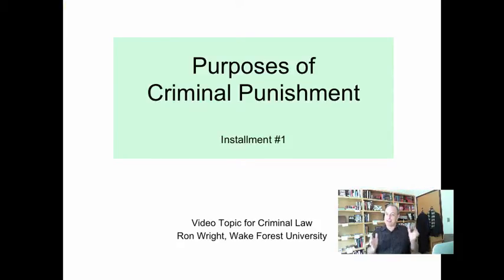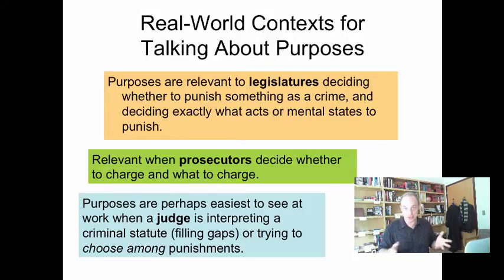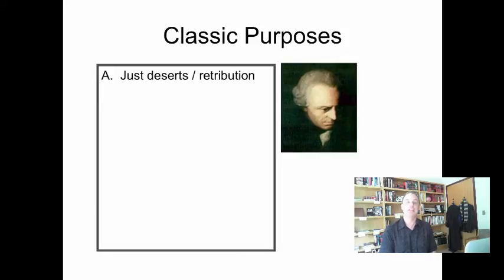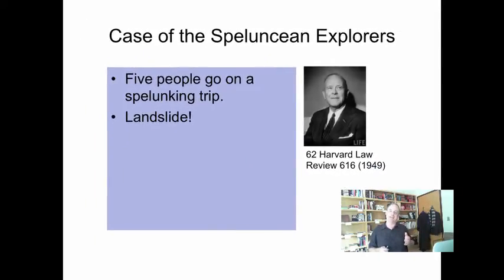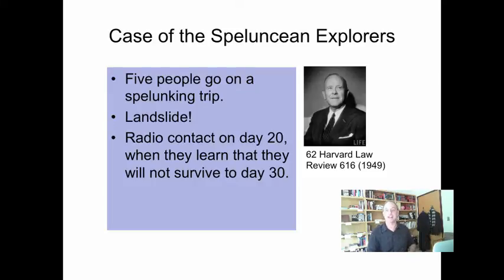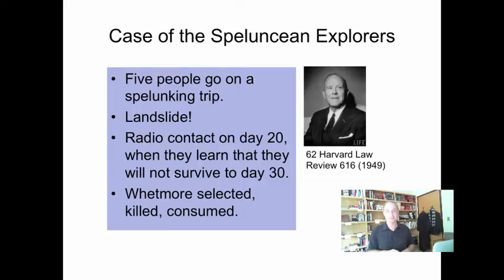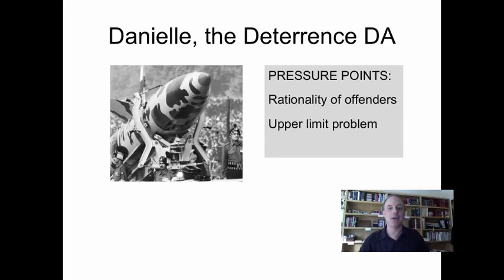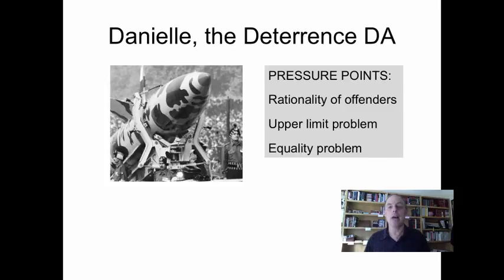Criminal Law -- Single Purposes, Installment 1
Introduction to the purposes of criminal punishment, beginning with a tour of each classic purposes in isolation.